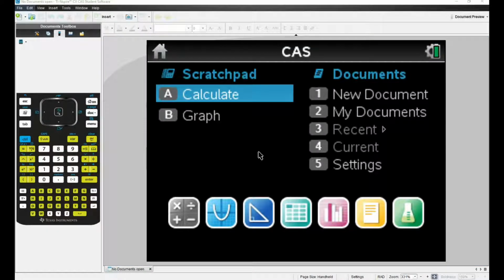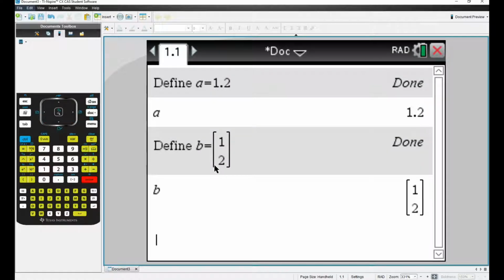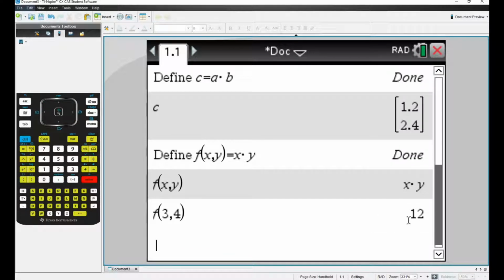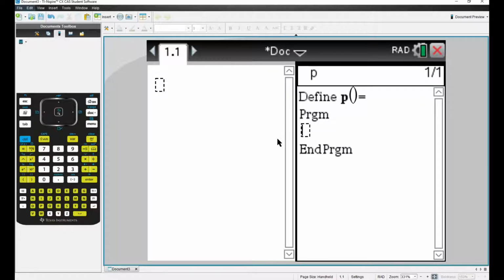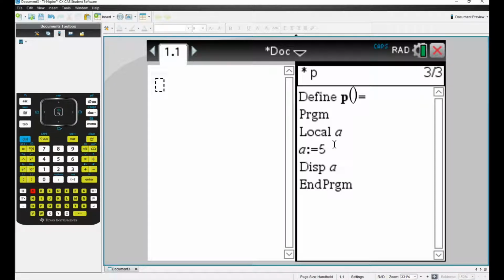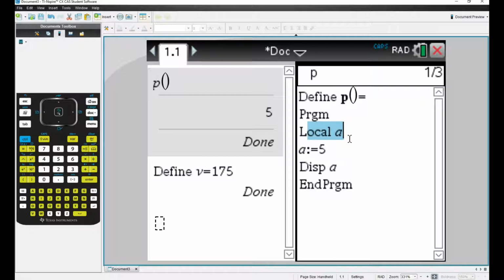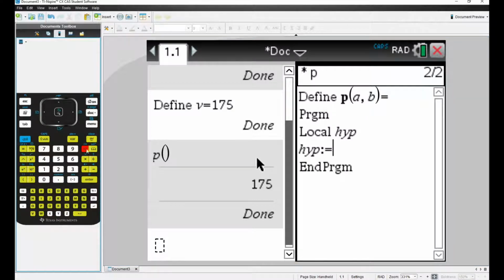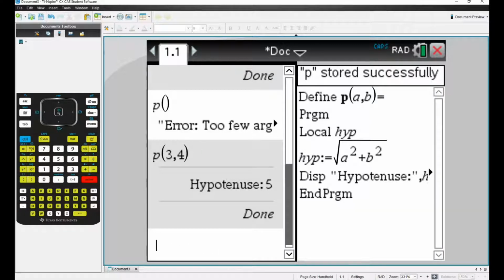Programming TI-Nspire Calculator - Local and Global Variables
In this video series, I will be teaching you how to program the TI-Nspire calculator. In this video, we went over how to create different variables. I also explained the difference between local and global variables. We also made a useful program that calculates and outputs the hypotenuse of a right triangle, given the length of the legs as inputs. Hopefully, you saw how useful variables are in programming. We will apply these basic ideas in the ensuing videos of this series.

My plan is to have all of these videos be under 6 minutes in order to make this material easily digestible.  My plans for the next videos are the following:

Knowing how to program a calculator can be very important for a student and for a professional as utilizing the right functions can save a lot of time.